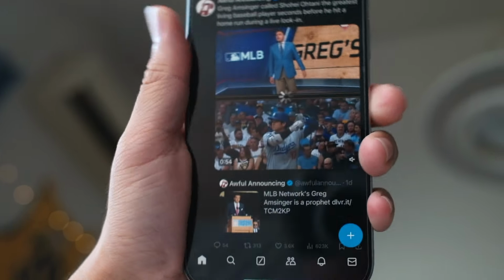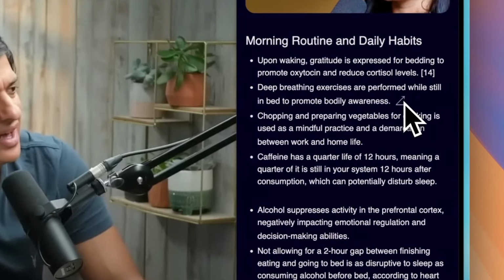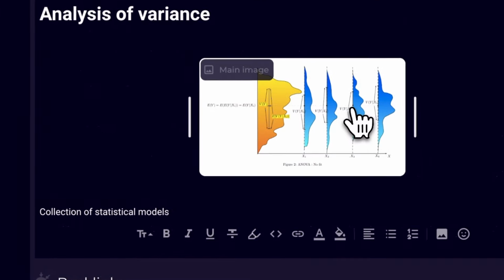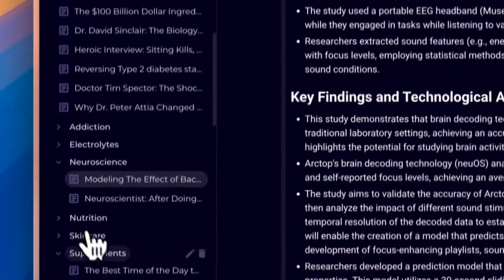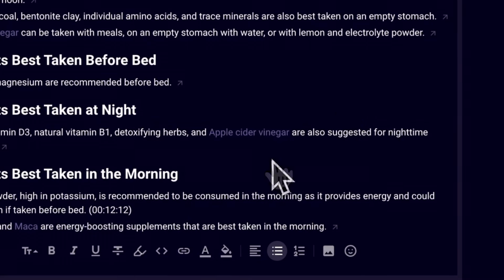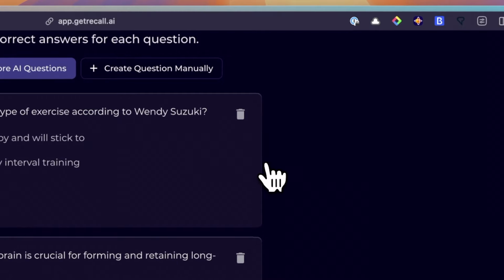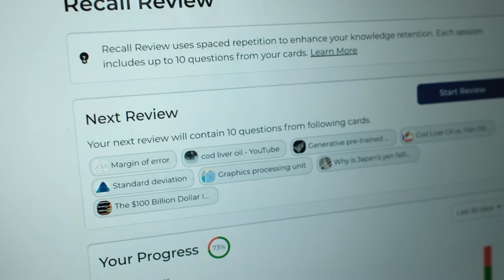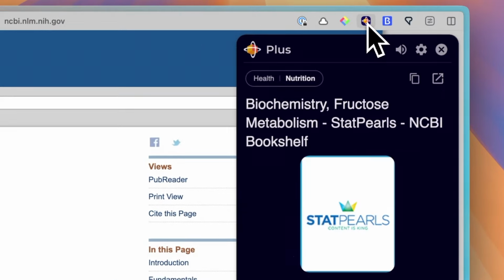Recall: AI-Powered Notes to Remember Everything You Read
Recall combines linked notes, flashcards and AI so well that I've enjoying using it for the last few months. Its ability to turn any online content into a concise note and then generate flashcards is my favourite. Even if you use use other note-taking apps like Notion and Obsidian, Recall works great as a complimentary tool for studying or memorising things.

▬▬▬▬▬▬▬▬▬▬FAVORITE TOOLS▬▬▬▬▬▬▬▬▬▬
💎 Inspiration box

If you'd like to:
1) have a chat,
2) ask me a question,
4) want me to make a video about your product

▬▬▬▬▬▬▬▬▬▬Chapters▬▬▬▬▬▬▬▬▬▬
0:00 Introduction
0:42 Turn any online content into a note
1:40 AI Auto-tagging and Organisation
3:05 Knowledge Graph
3:28 Quick Add
3:44 AI Flashcard Generation
4:19 Recall Mobile
4:42 Recall for Students/Academics
5:10 How I Use Recall